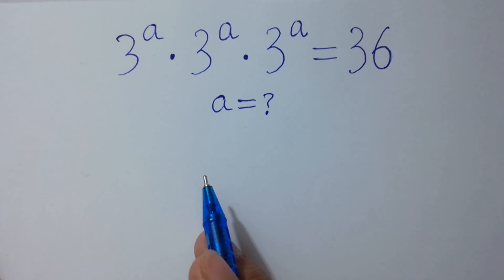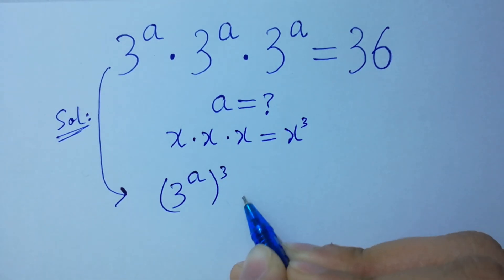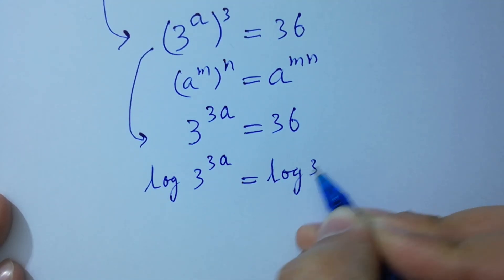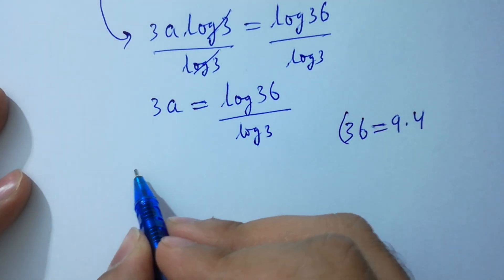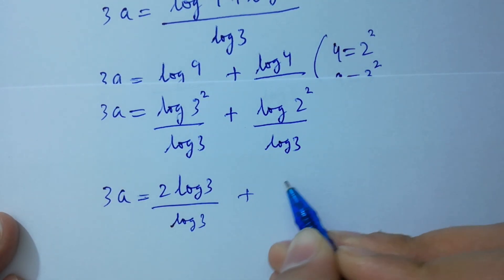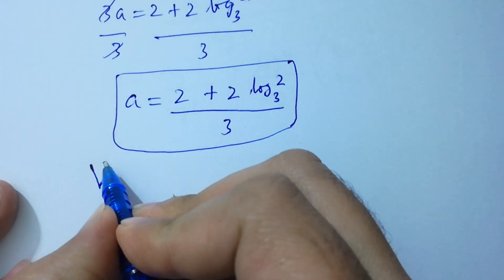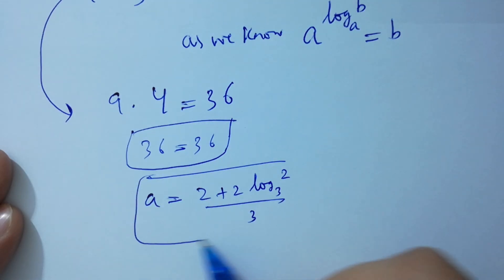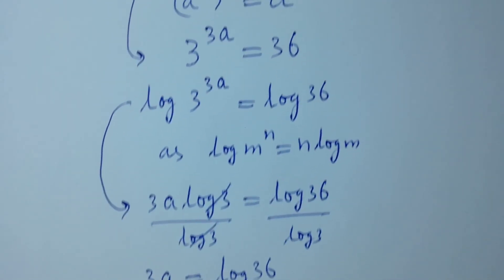Solving a 'Stanford' University entrance exam